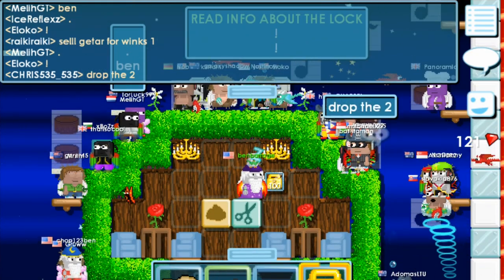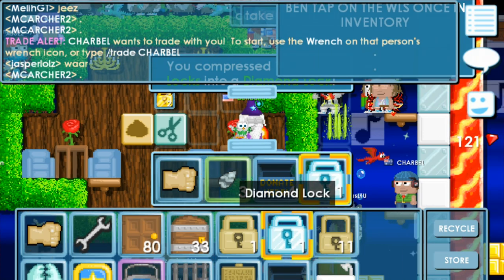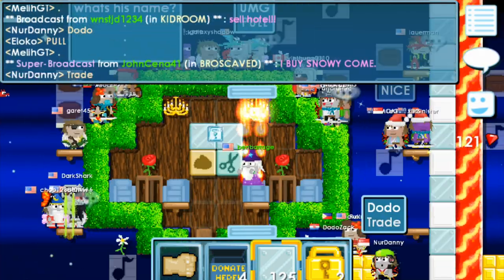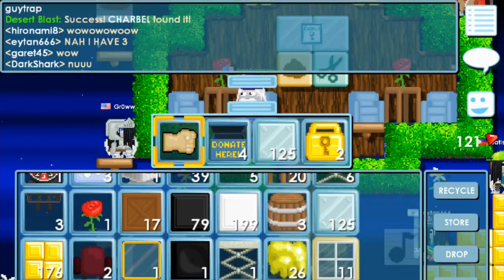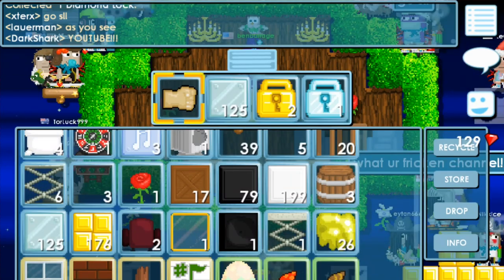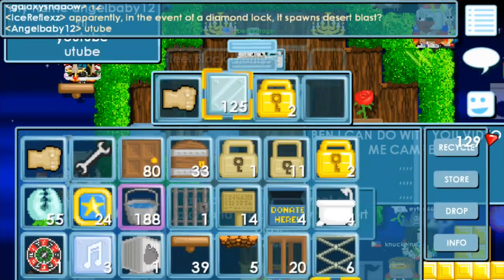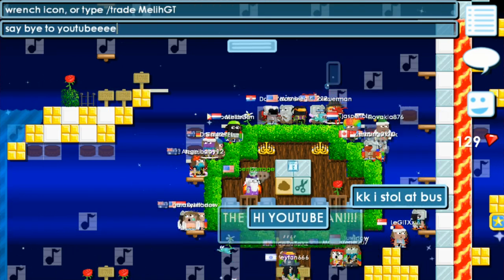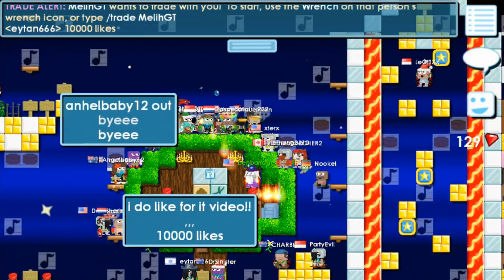Growtopia - How to get a diamond lock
Find out how to get a diamond lock and how to undo the damage!!